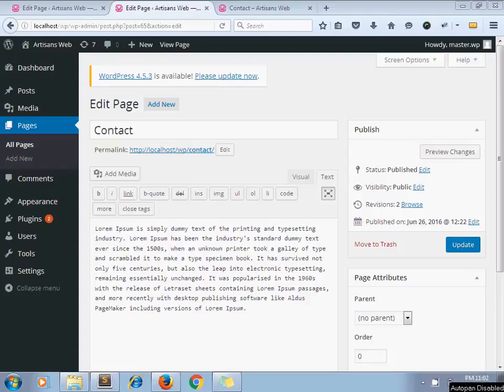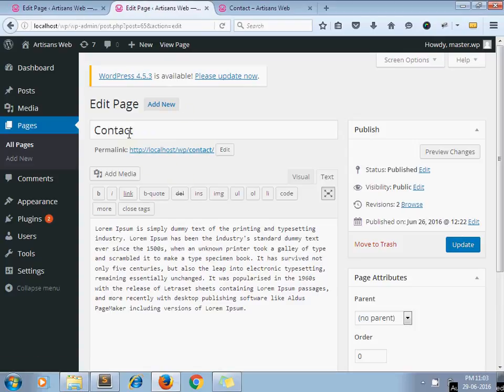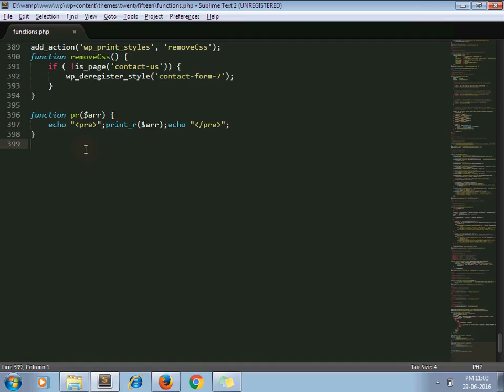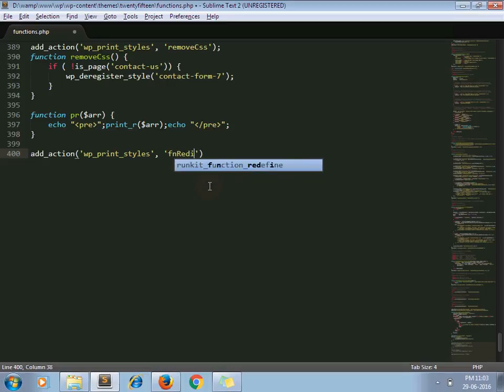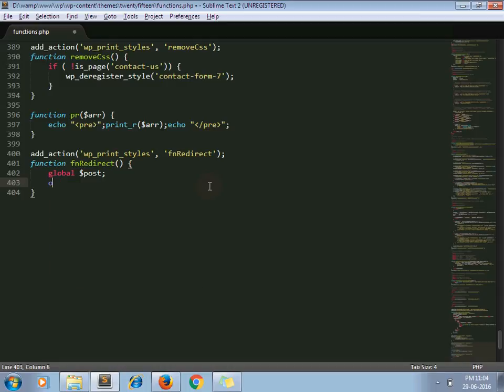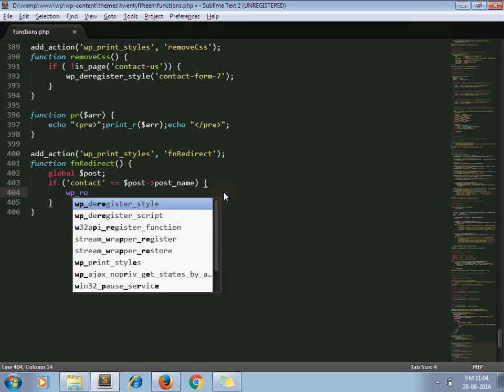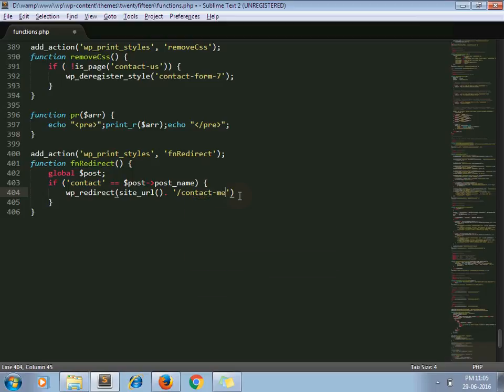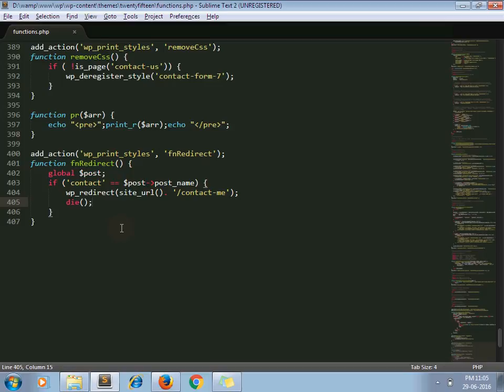WordPress - How To Redirect Old URL To New URL Without Plugin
In this video, we will see how to redirect old url to new url without using plugin. We can use the hook 'init' or 'wp_print_styles' to redirection.